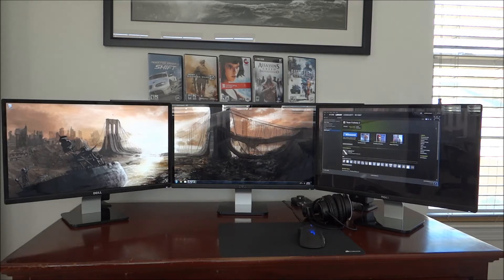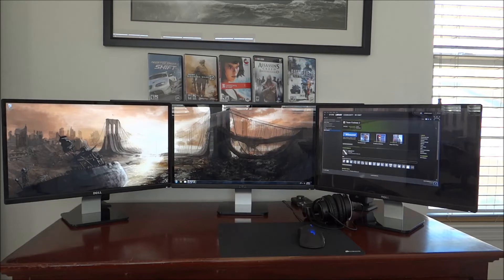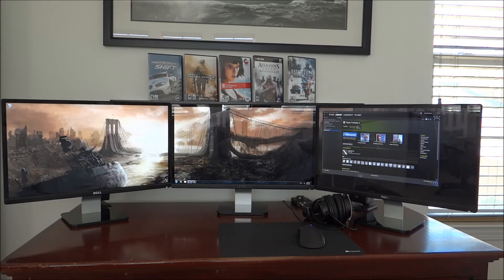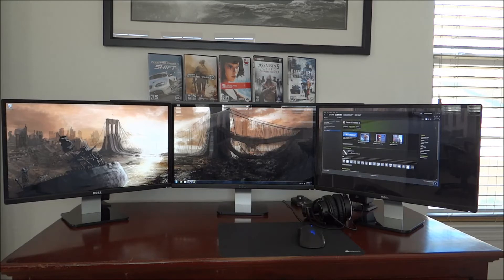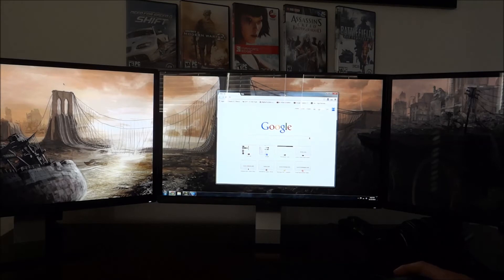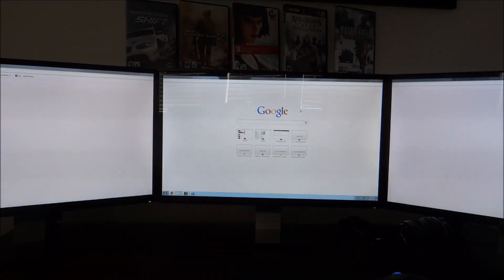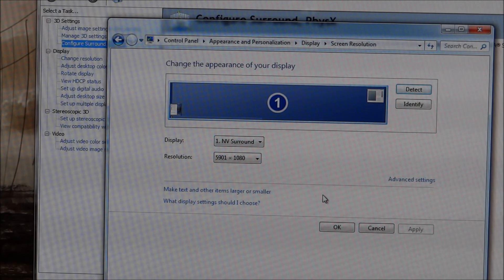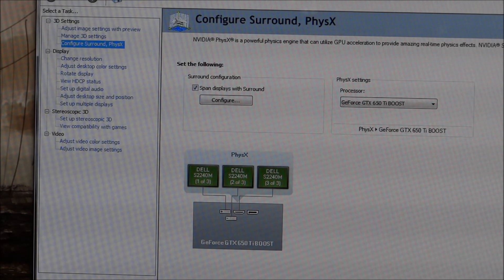Nvidia 2D Surround Setup!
Just my initial thoughts on Nvidia 2D surround. The panels I'm using are Dell S2240M 21.5" 1080P IPS displays.

Complete Rig Specifications:

Motherboard: Gigabyte H87-D3H
CPU: Core i5-4570s Haswell
Ram: Corsair Vengeance DDR3 1600 8GB
GPU: EVGA GTX 650 Ti Boost 2GB
PSU: Corsair CX750M 750W PSU
CPU Cooler: Corsair H50
SSD: Mushkin Chronos 120GB SSD
Case: Lian Li PC-A05FNB
Monitors: 3x Dell S2240M
Mouse: Razer Death Adder
Keyboard: Razer Lycosa
Speakers: Logitech X-540